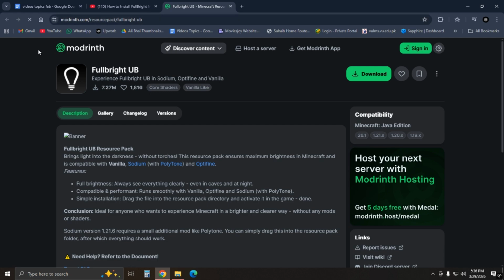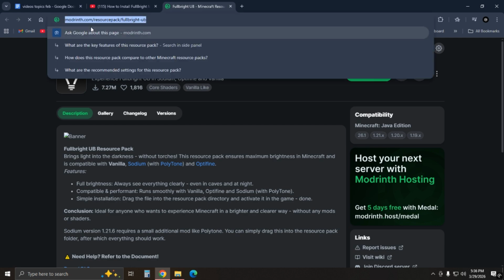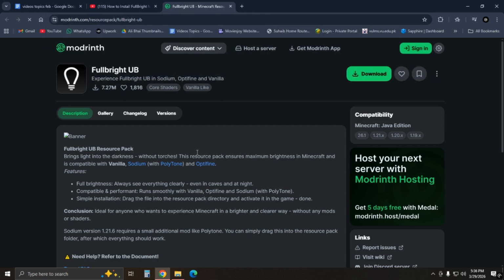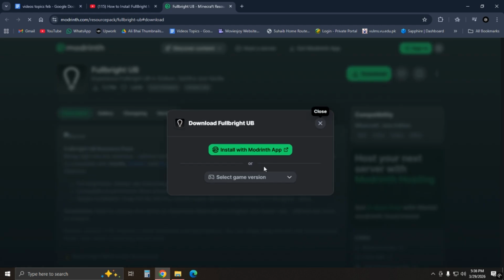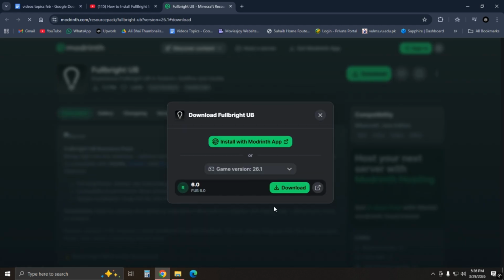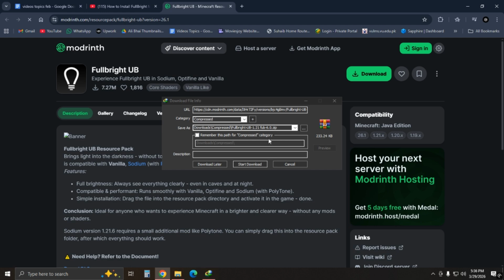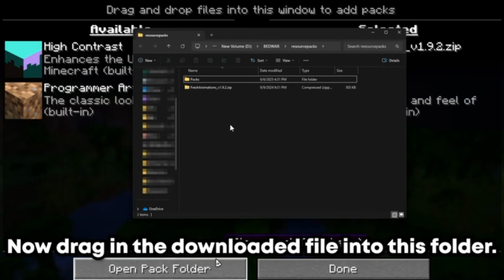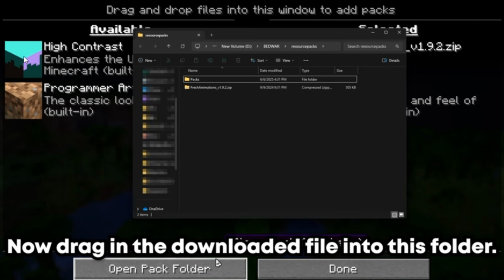How To Install FullBright for Minecraft Java 1.21.11 (2026)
Want to see clearly at night or in caves in Minecraft? In this step-by-step tutorial, you’ll learn how to install FullBright for Minecraft Java 1.21.11 easily in 2026.

🎮 In This Video You’ll Learn:

✔ What FullBright is and how it works
✔ How to install FullBright (mod & resource pack methods)
✔ Fabric / OptiFine requirements explained
✔ How to enable FullBright in-game
✔ Tips to avoid errors

💡 What is FullBright?

FullBright increases brightness so you can see clearly in darkness (like night vision but permanent) without torches.

🔧 Method 1: FullBright Mod (Best Method)
📥 Steps:
Install Fabric Loader + Fabric API
Download FullBright mod (.jar file)
Go to .minecraft → mods folder
Paste the mod file
Launch Minecraft with Fabric profile

👉 FullBright mod works as a client-side mod and can be toggled in-game (usually with a key like B).

🎨 Method 2: FullBright Resource Pack (Easier)
📥 Steps:
Install OptiFine (important)
Download FullBright resource pack (.zip)
Open Minecraft → Options → Resource Packs
Click Open Folder
Paste the file → Enable it

👉 Resource packs change lighting visually and let you see in dark areas easily.

⚠️ Important Tips:

✔ Some servers don’t allow FullBright (check rules)
✔ Use Fabric for mods and OptiFine for resource packs
✔ Always download from trusted sites (Modrinth / CurseForge)
✔ Restart game if it doesn’t work

💻 Compatible With:

Minecraft Java Edition 1.21.11 | Windows | PC & Laptop